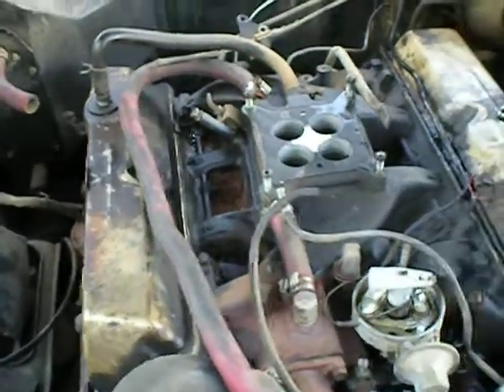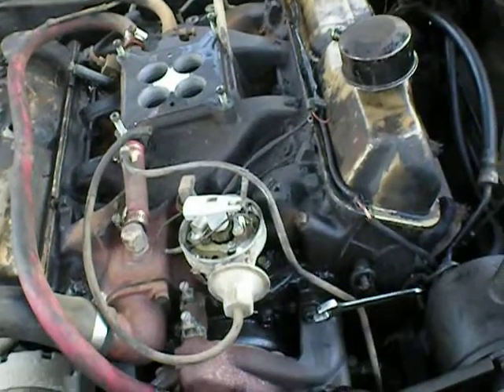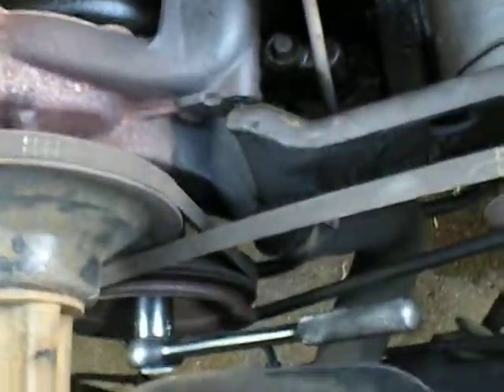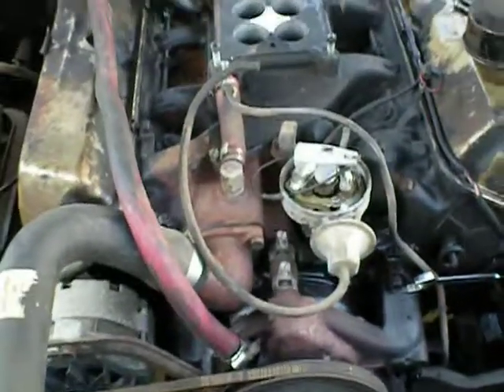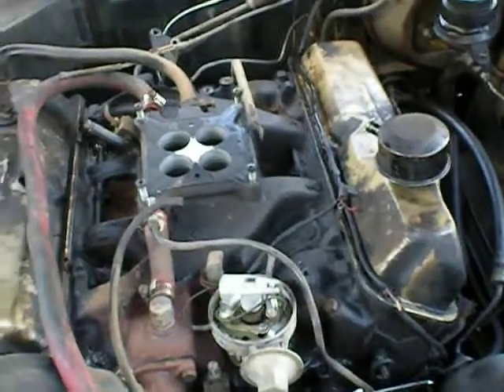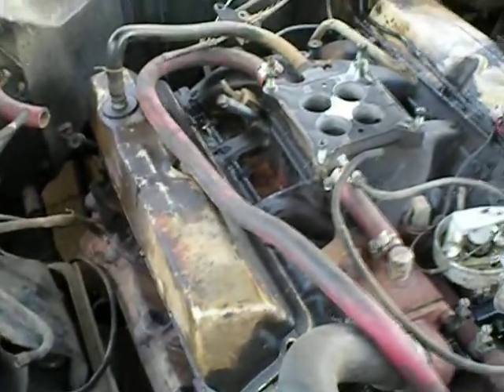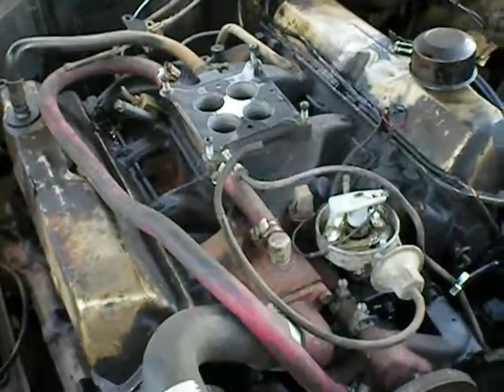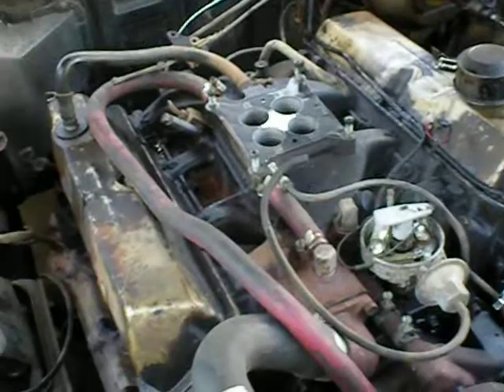Putting headgaskets on my Galaxie